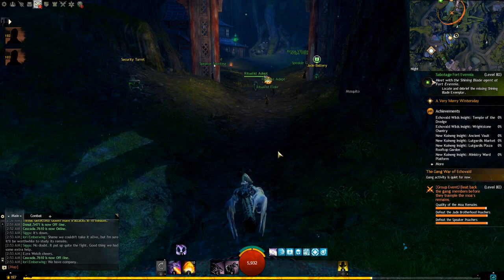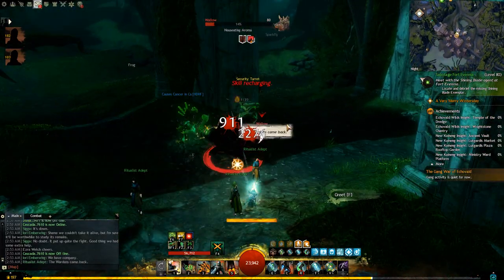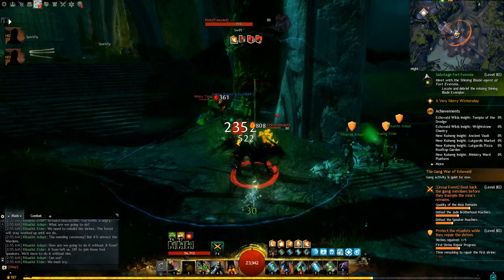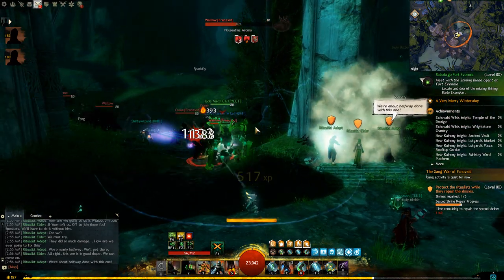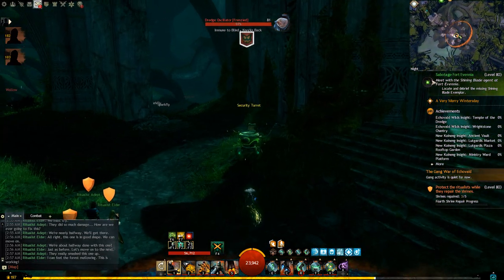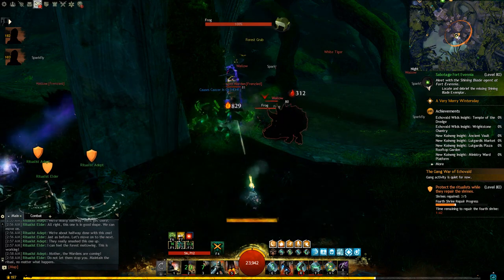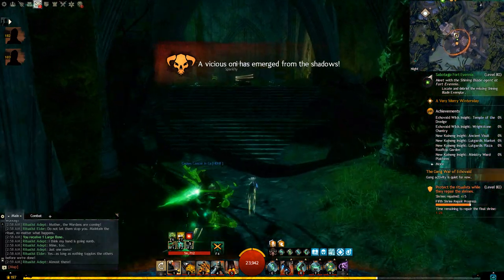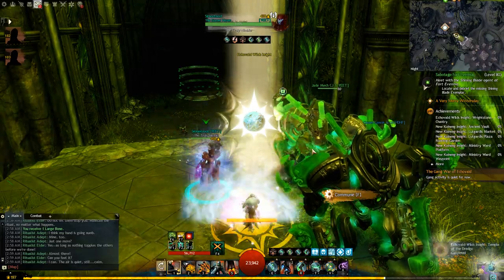Gw2 - Echovald Wilds Temple of the Dredge Mastery Insight (How to get Inside)